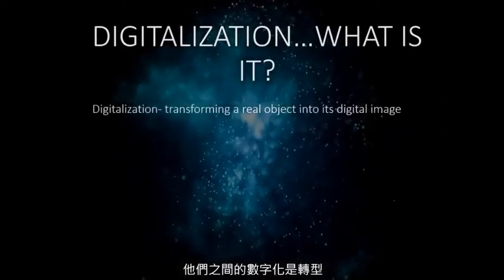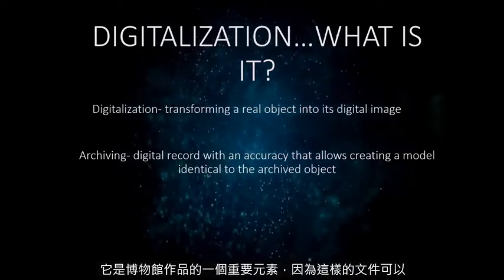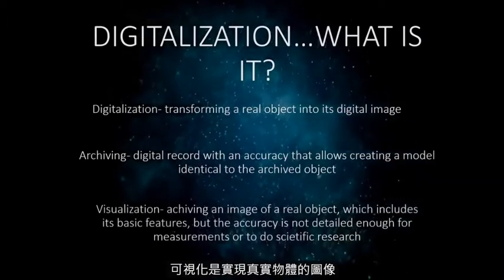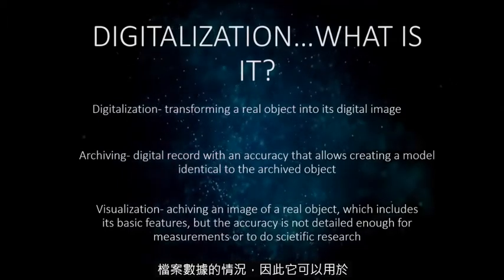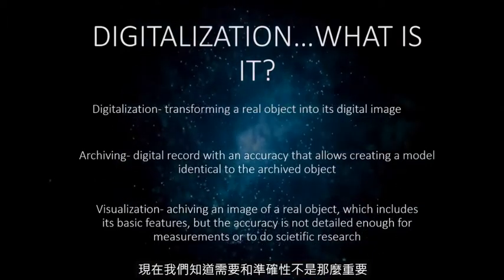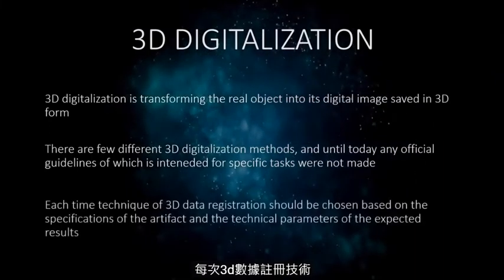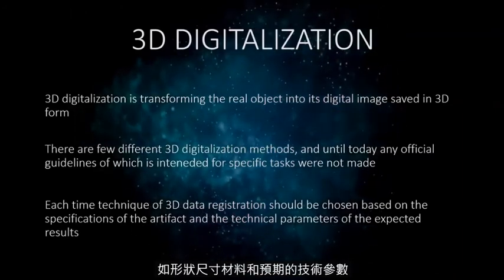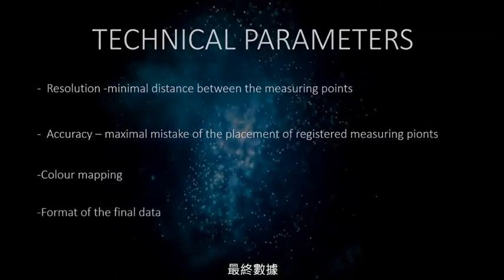考古學的應用01-What is digitalization